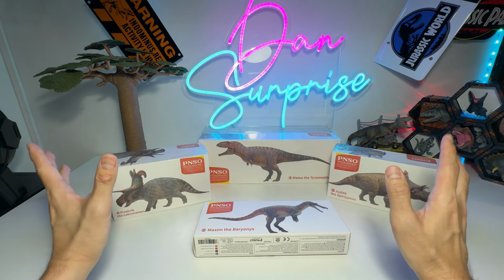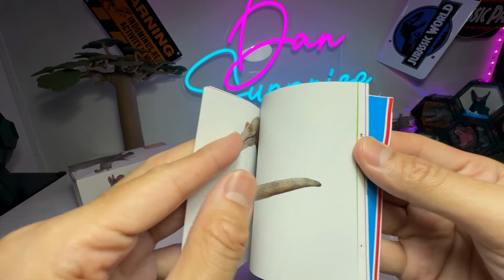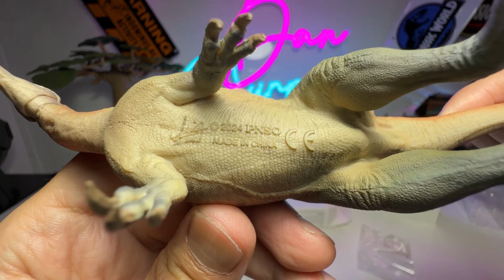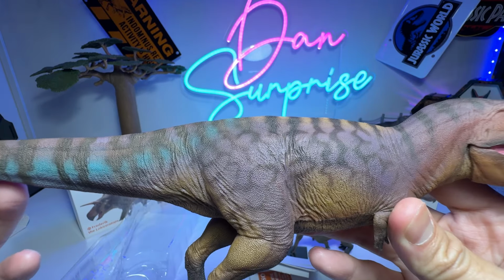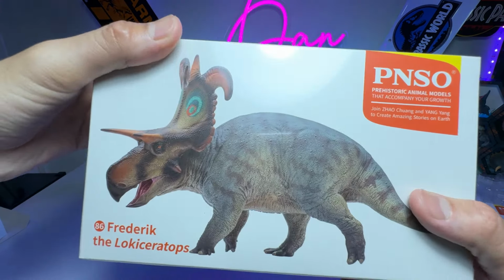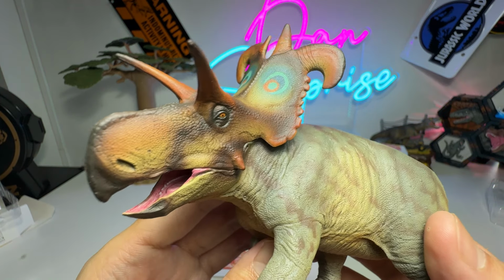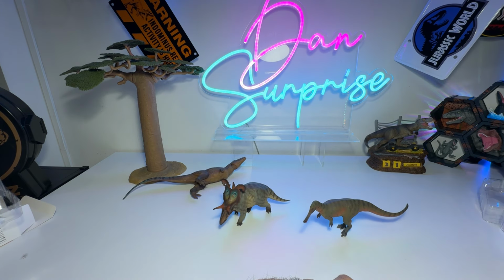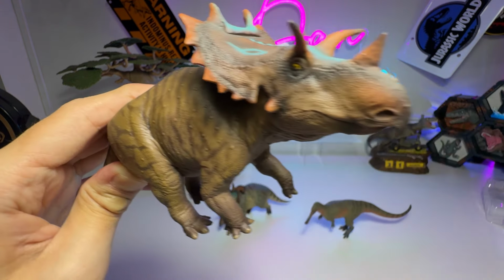Unboxing New PNSO Dinosaur Toys - Baryonyx, Tyrannotitan, Lokiceratops, Spiclypeus